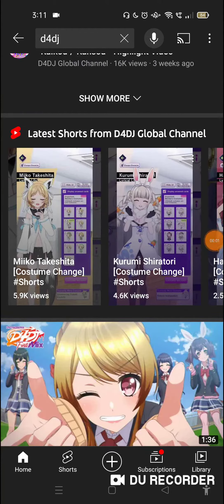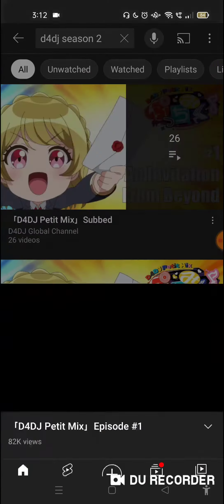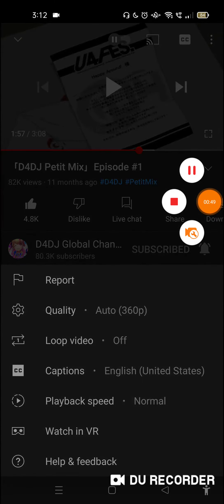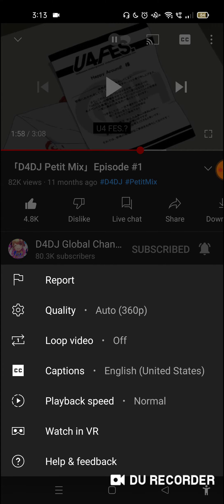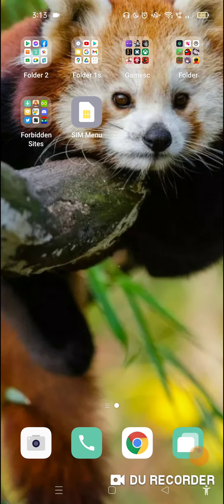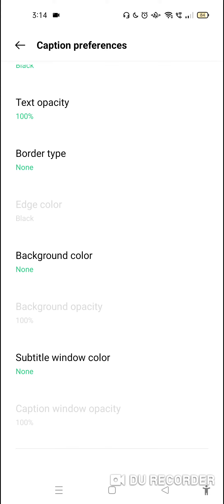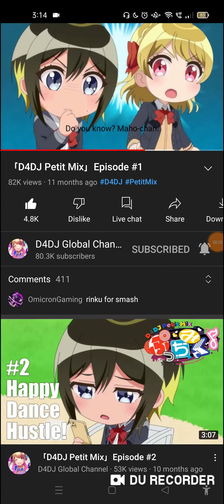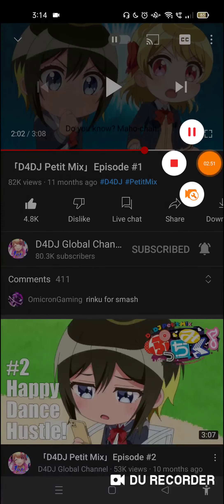How to remove background on your caption so you can enjoy watching anime with sub on YouTube